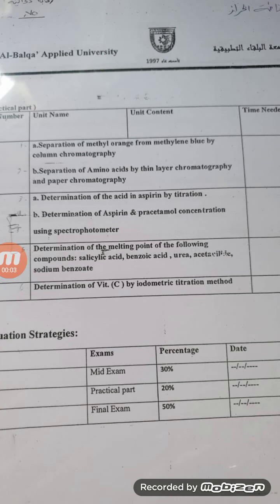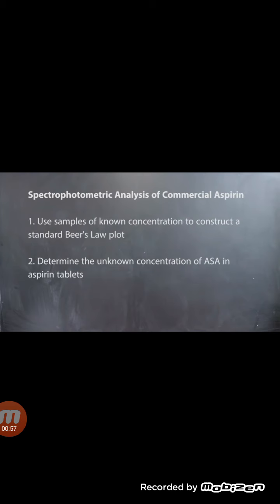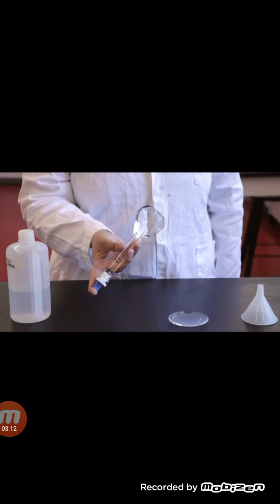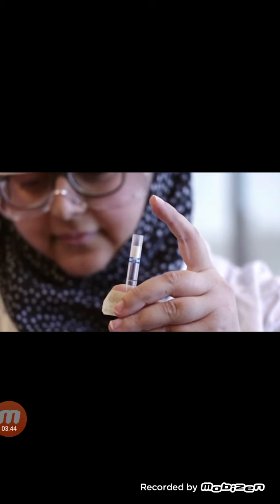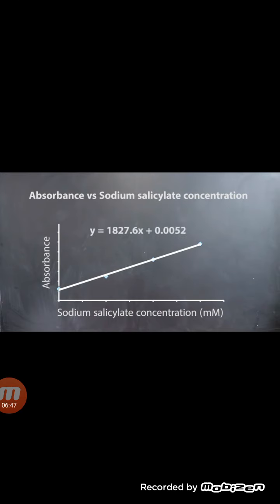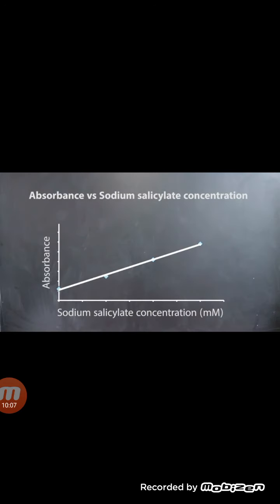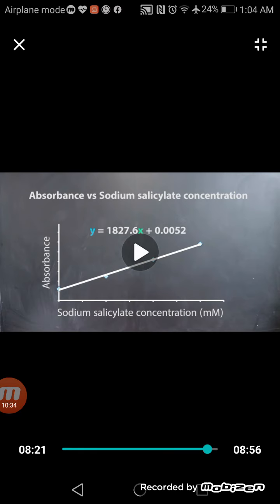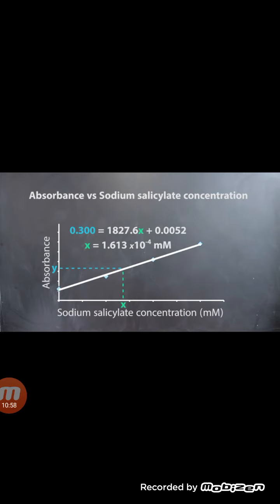Determination of aspirin and paracetamol concentration in spectrophotometry